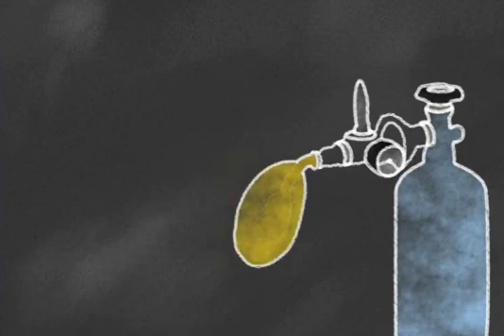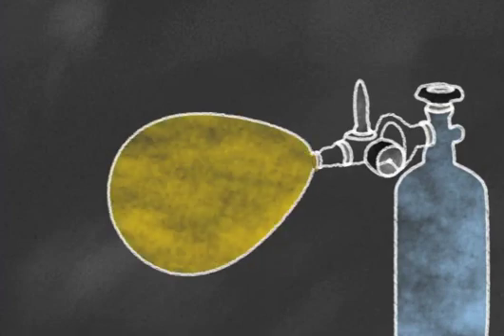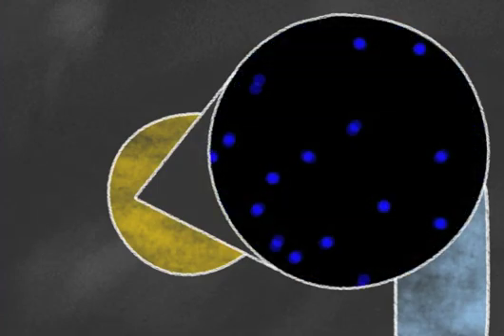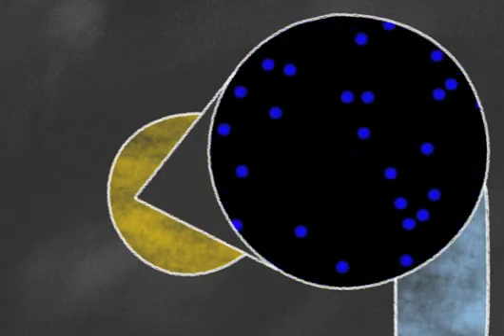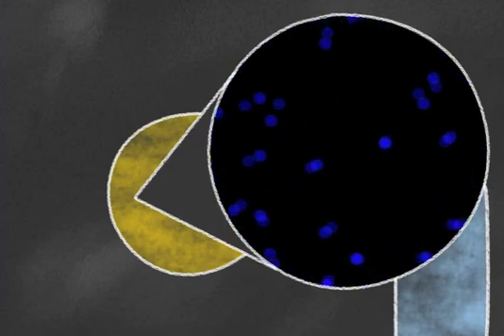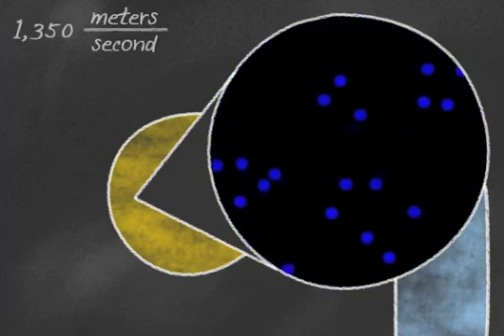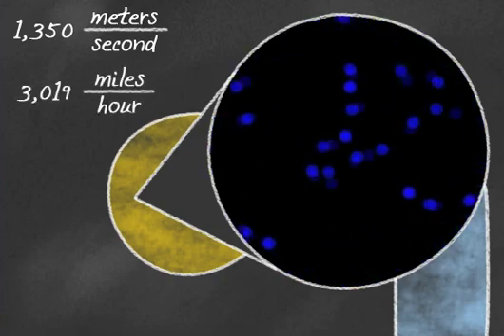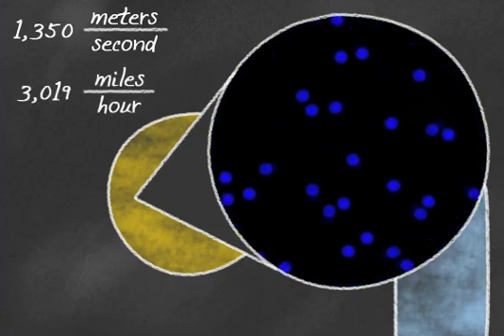1 1 2bb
Introduction II